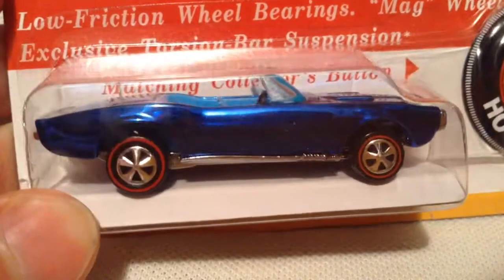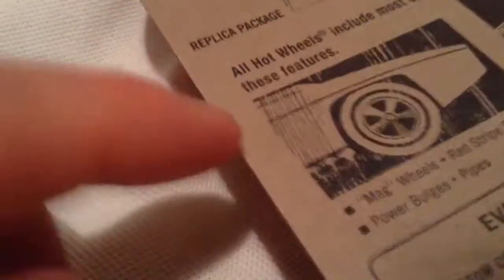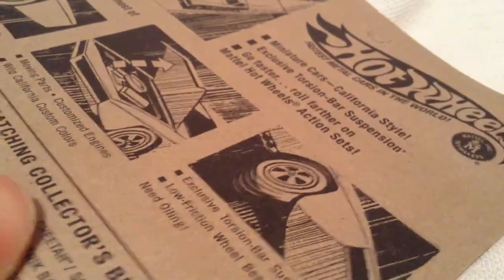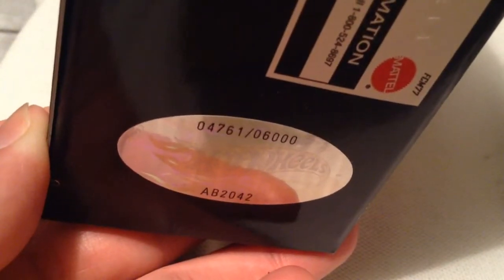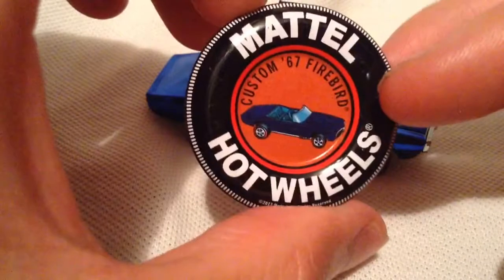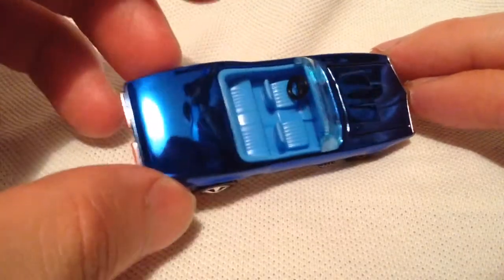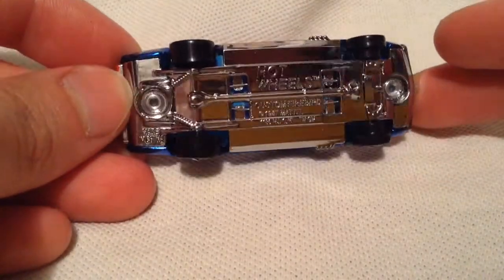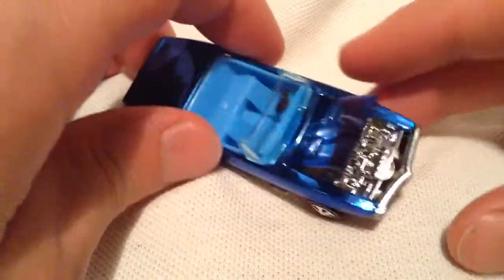Hot Wheels Custom 1967 Pontiac Firebird (2018 HWC Original 16 Replica!)